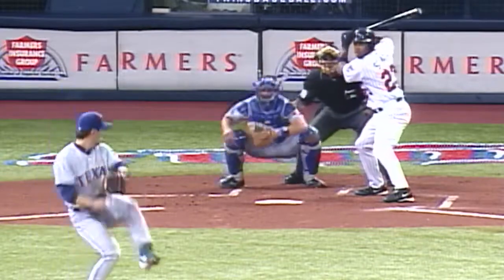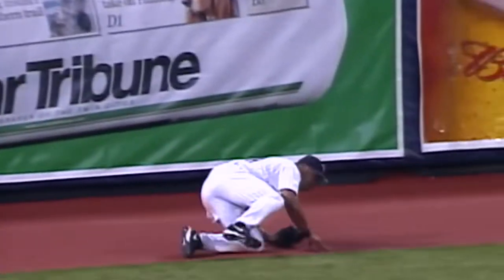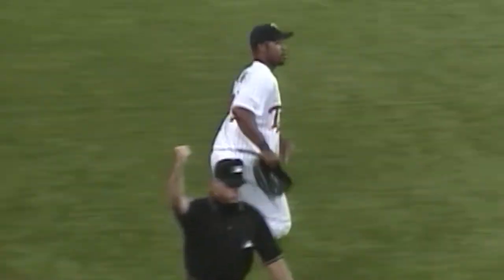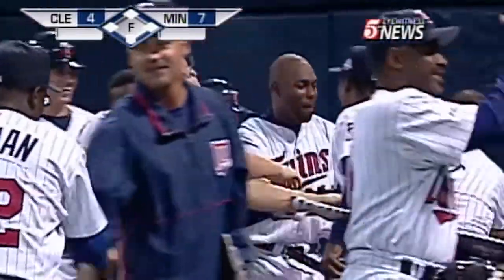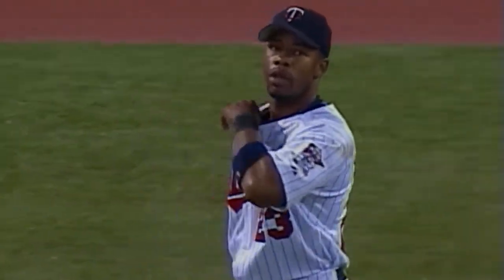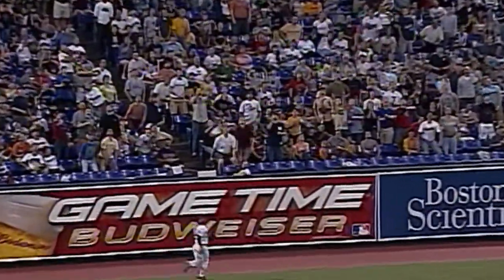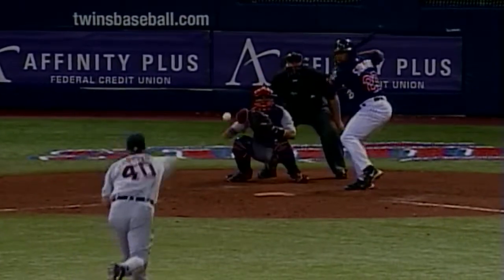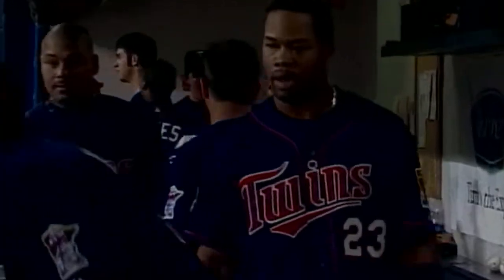Shannon Stewart - Minnesota Twins Highlight Reel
Five minutes of Shannon Stewart's best moments as a Minnesota Twin.